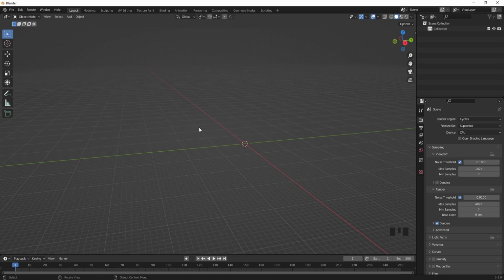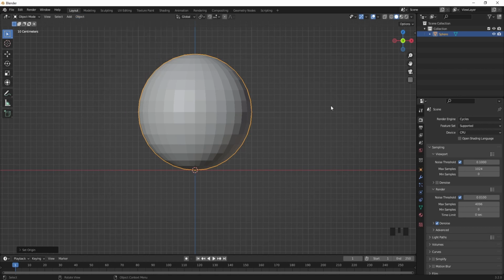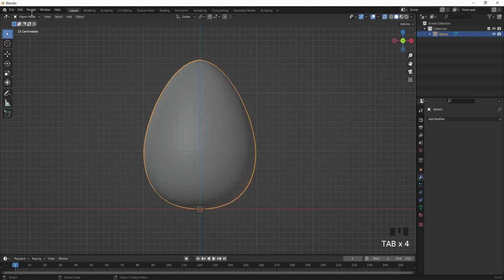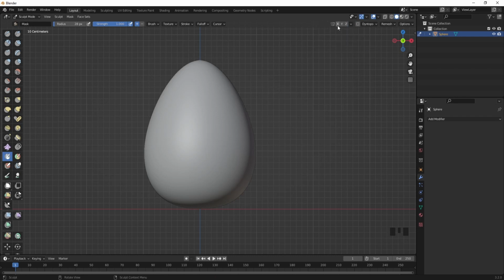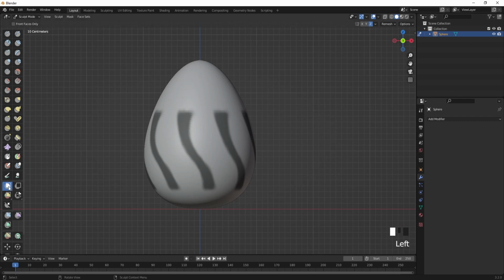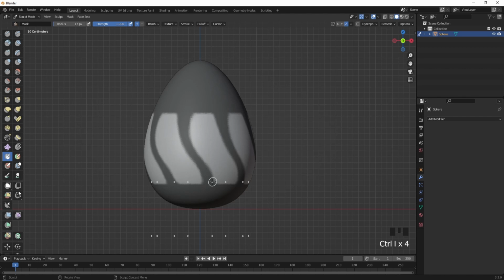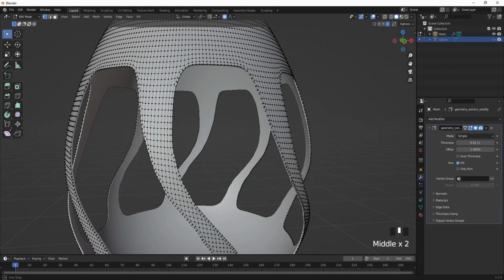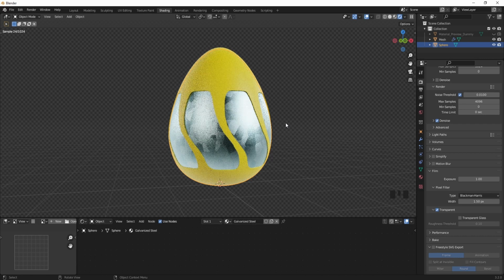extrude mask as mesh in blender 3.2 | and how to use multiple symmetry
blender tutorial blender 3.2 blender mask # blender 2023 # blender multiple symmetry